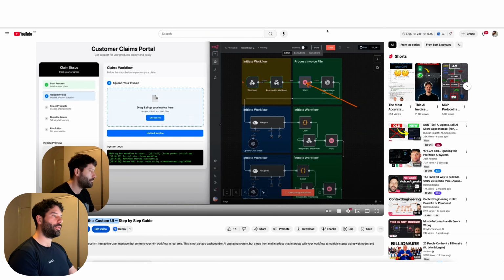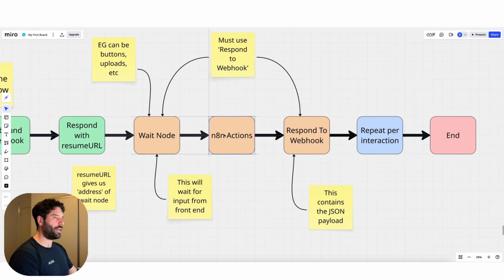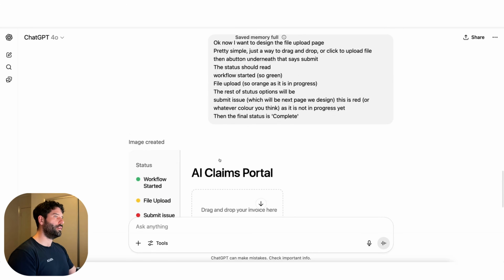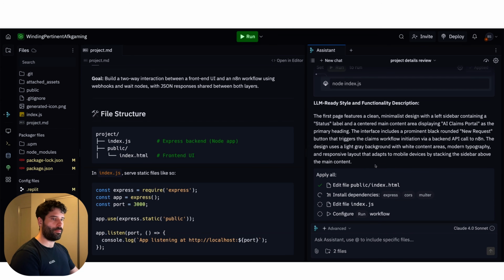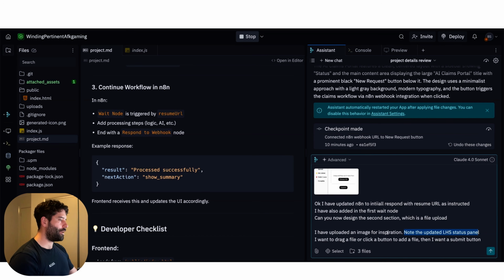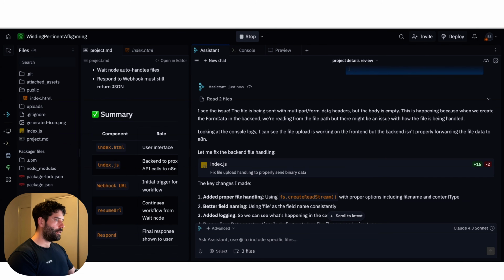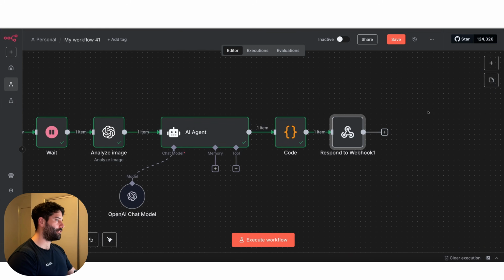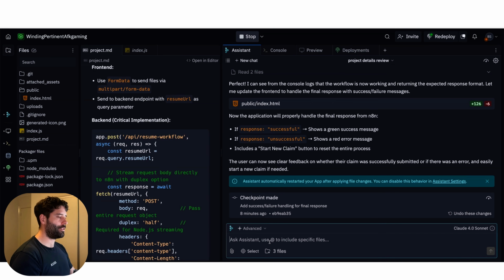n8n Full Course: How to Build Custom User Interfaces (Step-by-Step)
Learn how to create a custom UI for your n8n workflows—no coding experience required. In this full step-by-step course, I’ll walk you through the entire process: planning, designing, building, and deploying your own interactive frontend. Whether you're a no-code builder or automation pro, by the end of this video you’ll be able to build beautiful, functional interfaces that connect directly to your n8n automations.

Including LLM instructions + n8n workflow